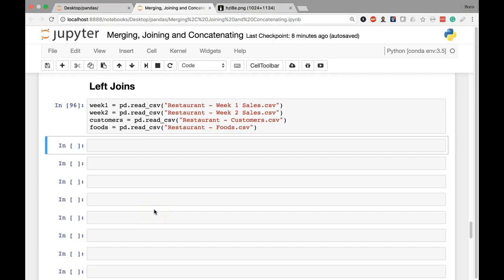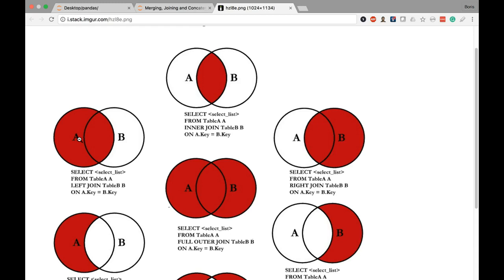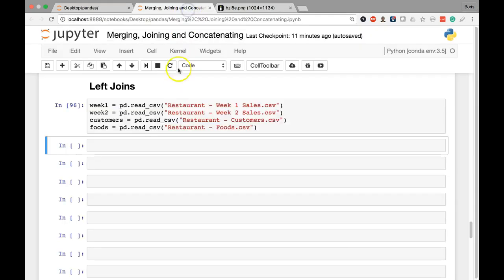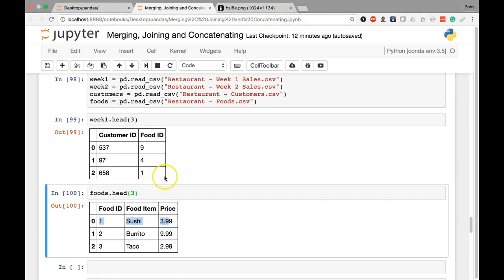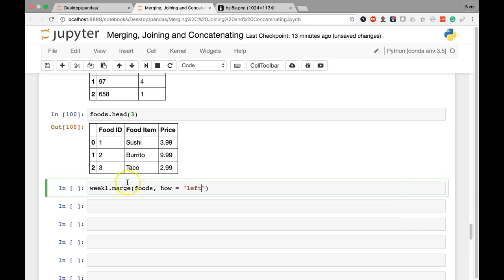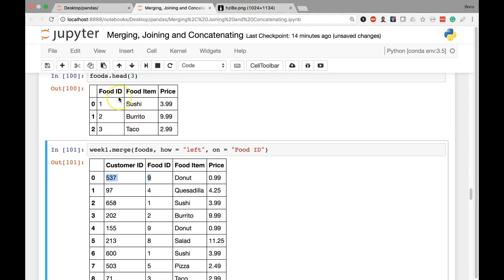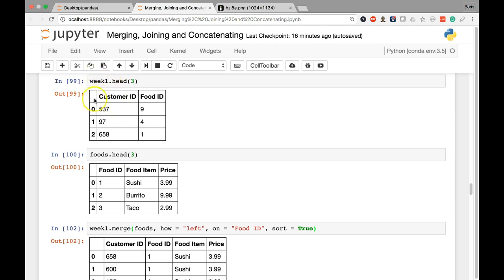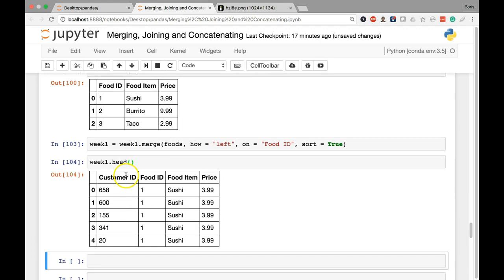8 Merging, Joining, and Concatenating Left Joins